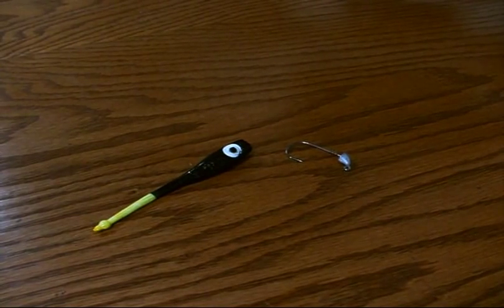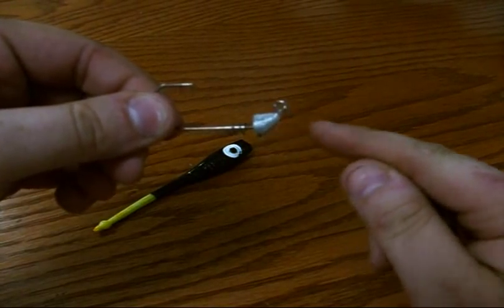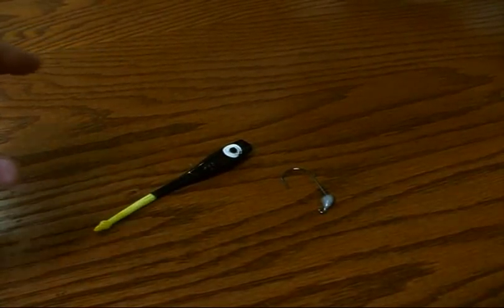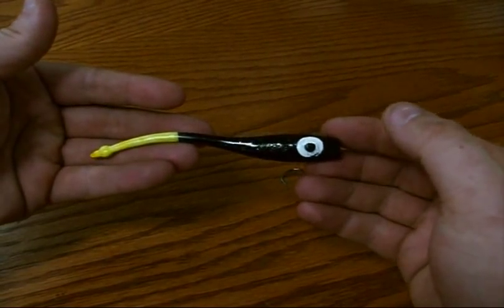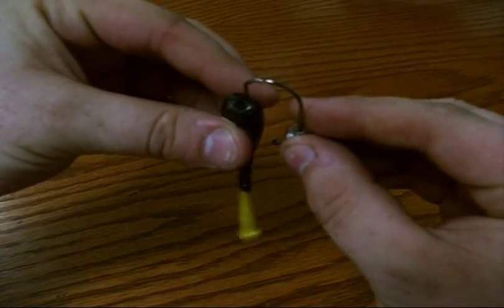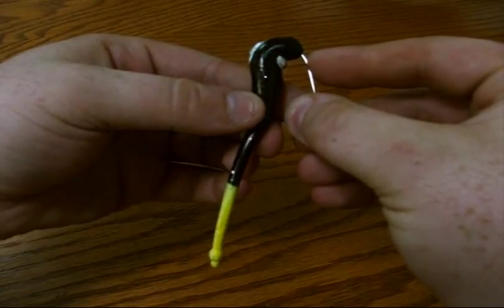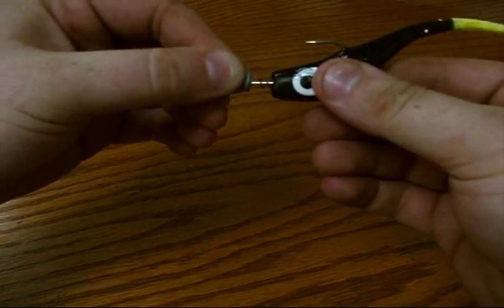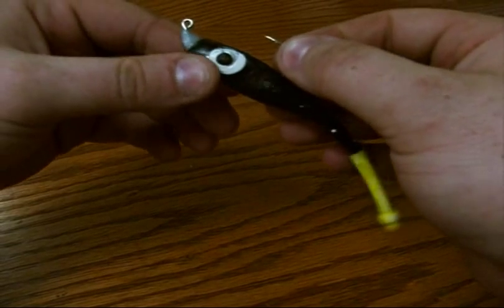TruLoc Fishing Hook Rigging Tips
This video guide shows how to rig a lure on the TruLoc jigheads from Brown Lures. These fishing hooks dig into a soft plastic fishing lure to make it last longer so that you can spend more time fishing. This can work great when wade fishing for speckled trout in Texas.